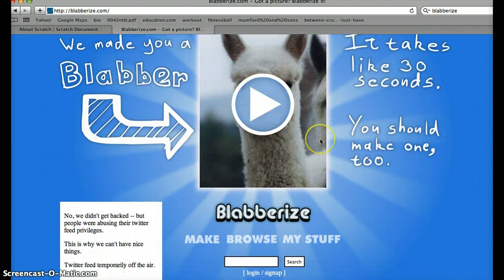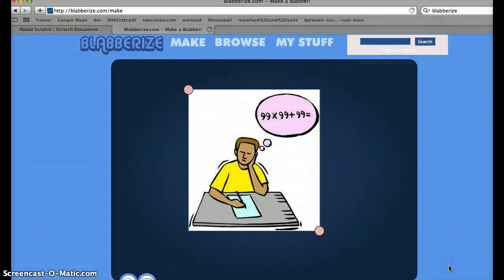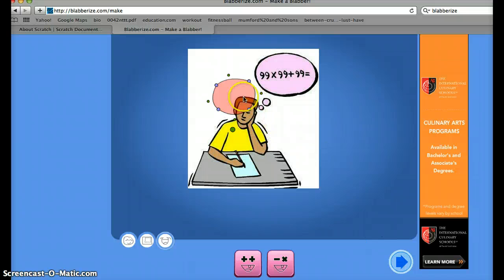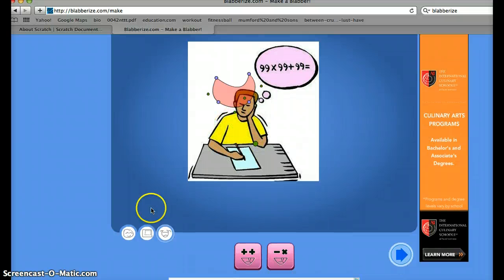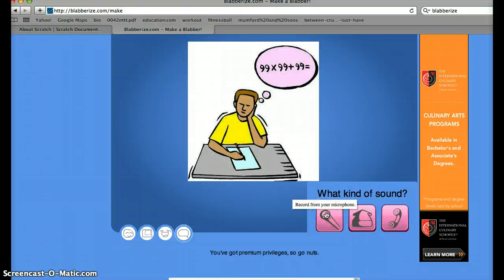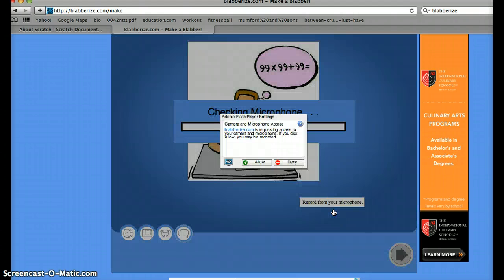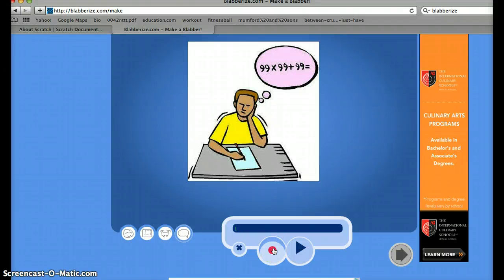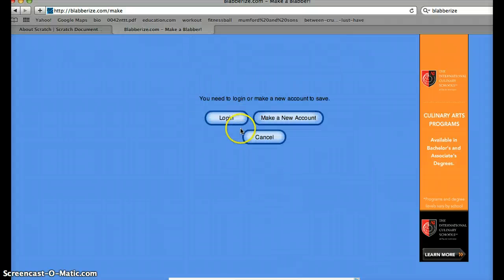My Screencast for Blabberize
for Middle Grade